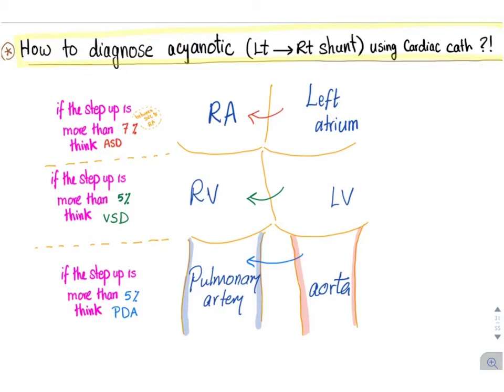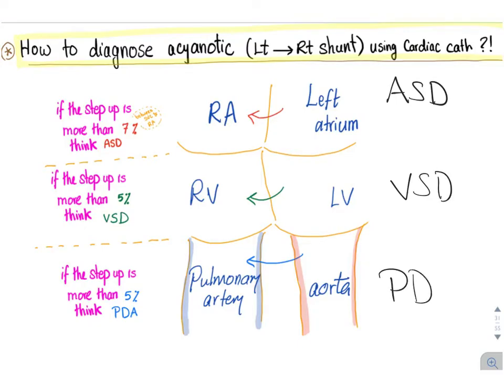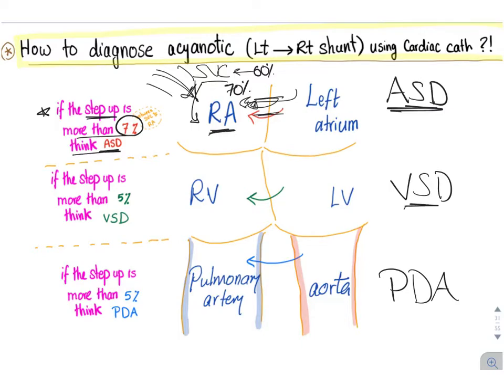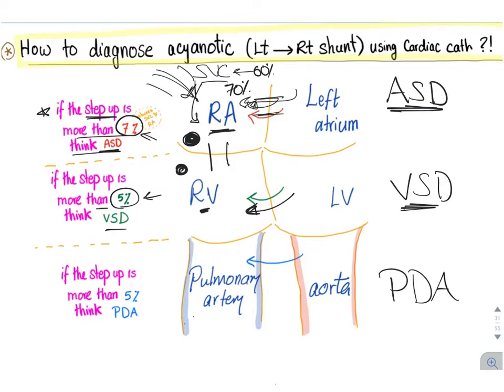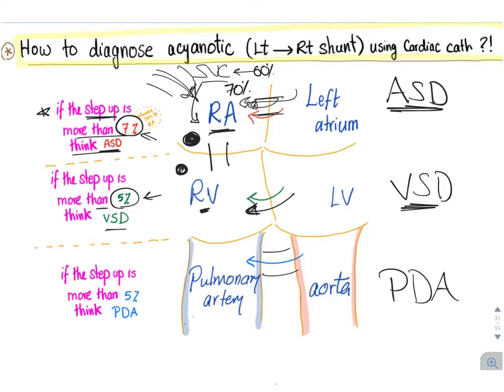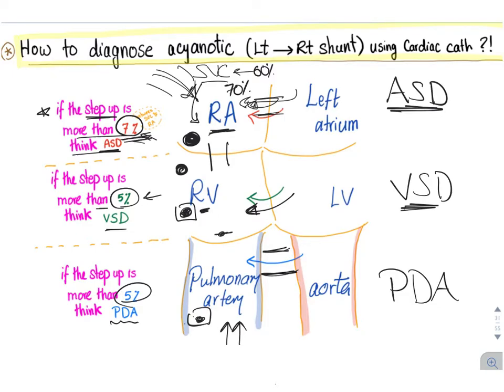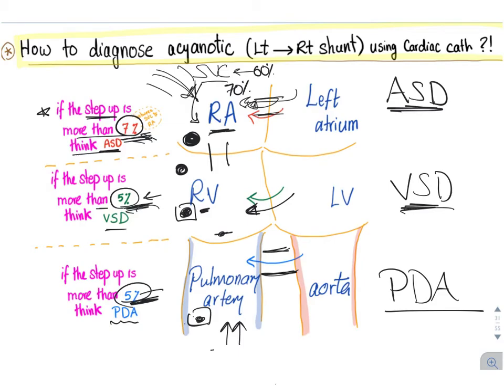How to diagnose acyanotic heart diseases (Left to Right shunt) via Cardiac Catheterization.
► Right Now! You can get access to all my hand-written hematology video notes (the notes that I use on my videos) on Patreon...There is a direct link through which you can view, download, print and enjoy! This one is an advanced Cardiology mini lectures.

To get all my internal medicine videos, If you like my videos, please consider leaving a tip